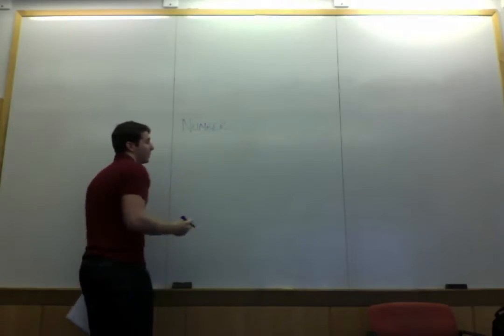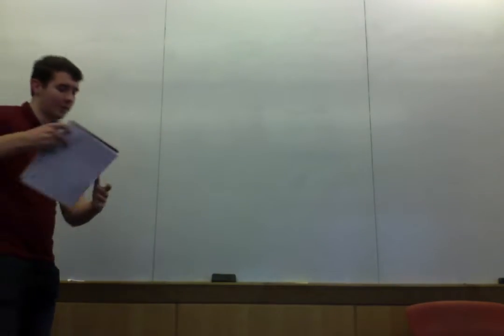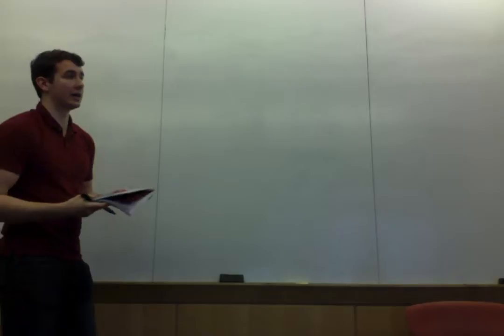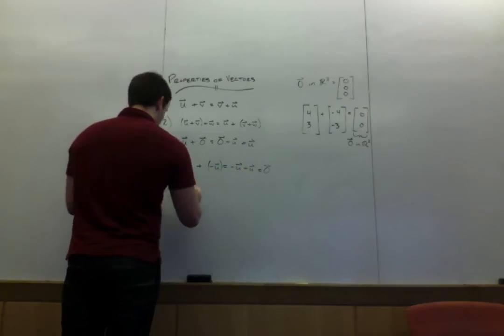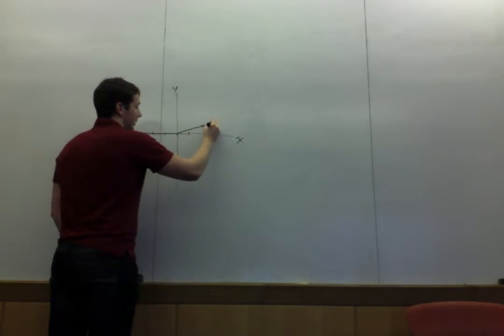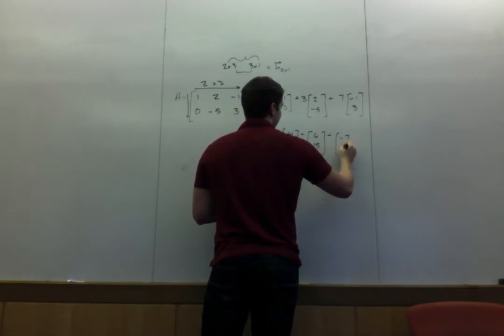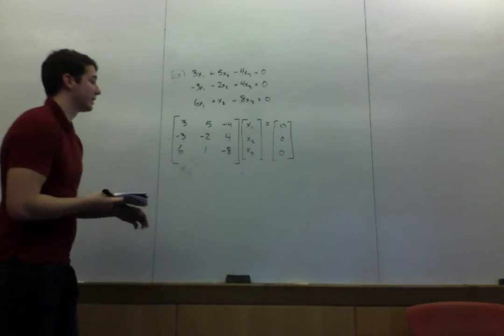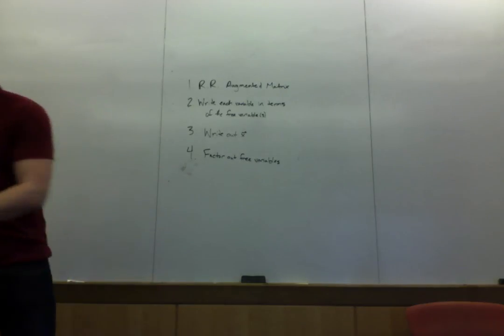AM21b Section - February 9, 2017